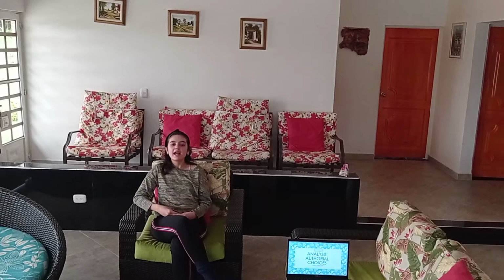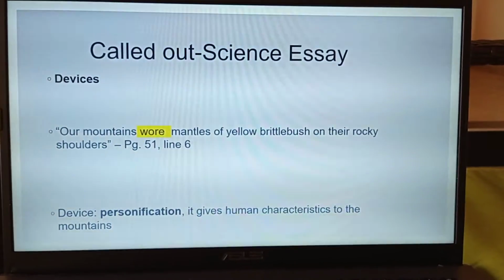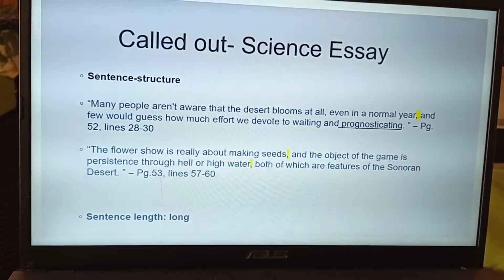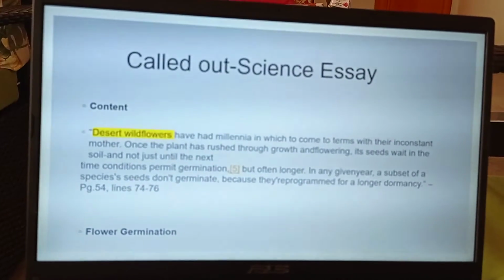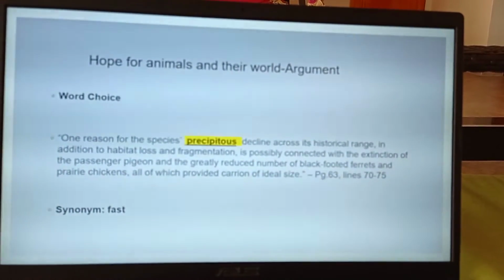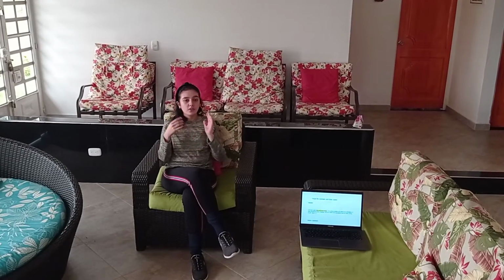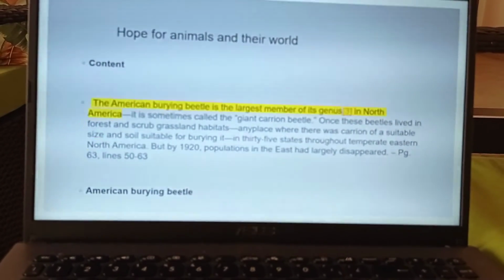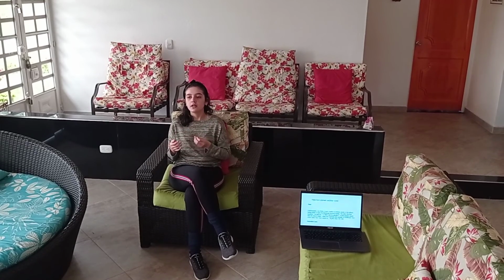Analysis Authorial Choiced - Isabela Gómez